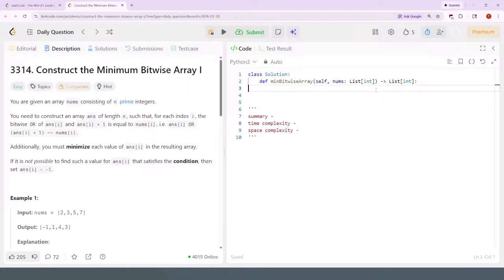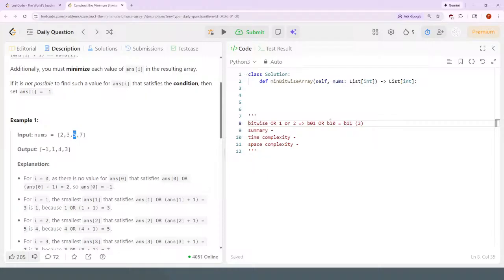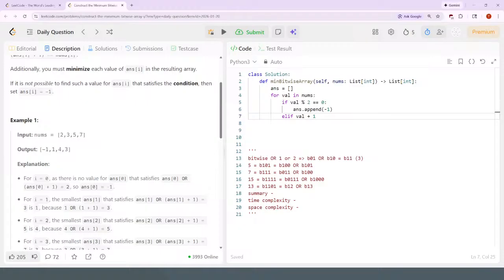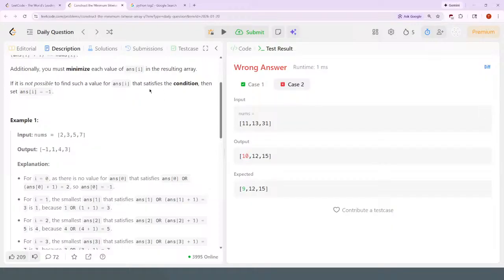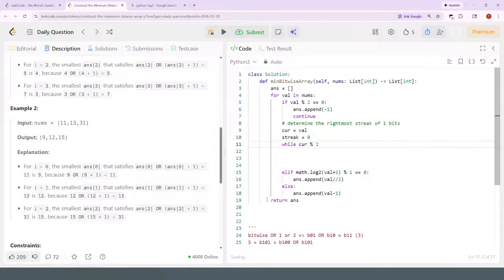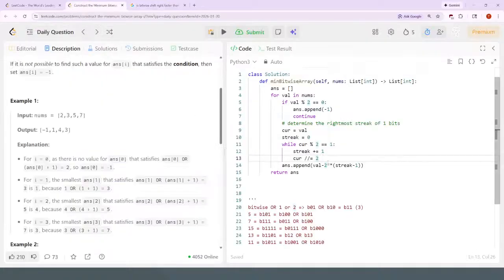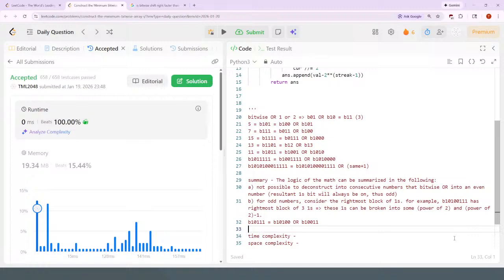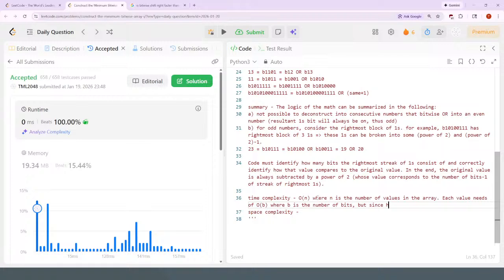3314. Construct the Minimum Bitwise Array I [Easy] | Leetcode Daily | 1-20-26